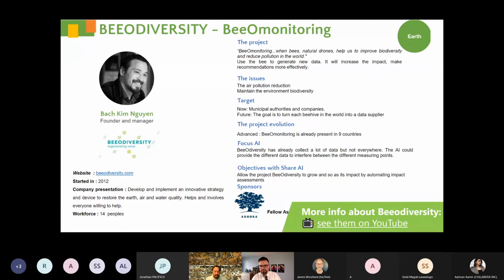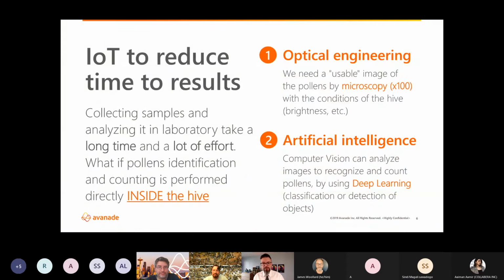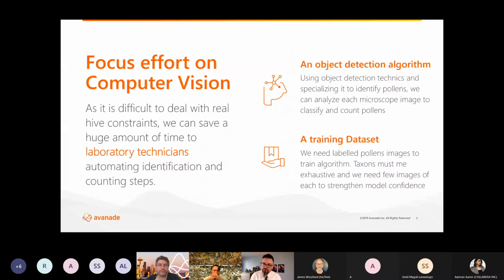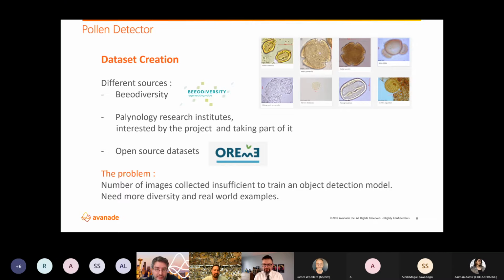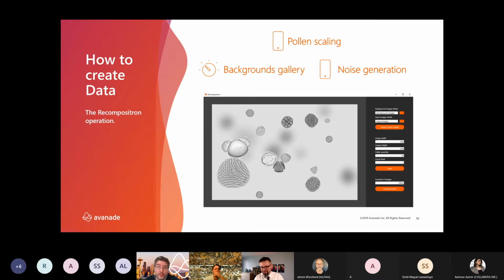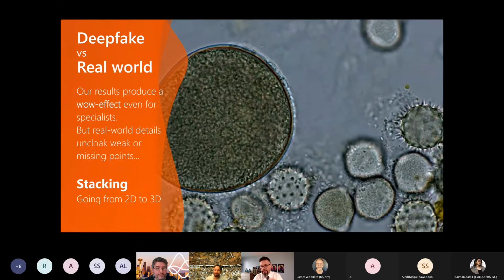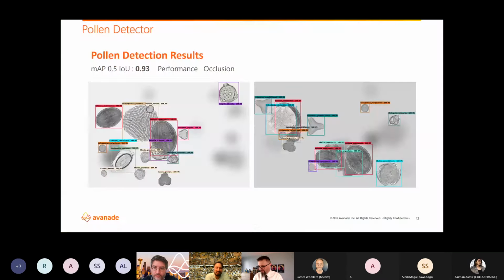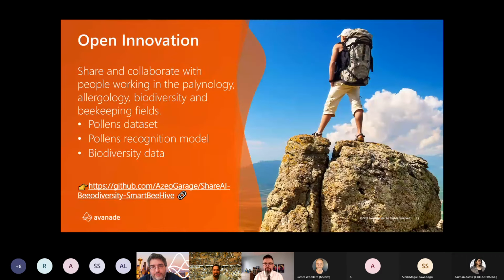Pollen Detector - An Object Detection Algorithm for Pollens and Biodiversity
This session showcases a project developed as part of the Microsoft France initiative "Share AI" that connects social entrepreneurs and Microsoft employees and partners around AI-for-good projects.
We helped BeeODiversity to identify biodiversity within an area through pollens collected by bees, like natural drones. The project focused on a computer vision algorithm that identifies and counts pollens on microscope images, saving a lot of time to scientists. The project was developed on Open Innovation and is available on GitHub. In this session we will talk you through the Share AI initiative, along with an overview of who BeeOdiversity are, and step by step presentation on how this project was delivered. We will cover everything from the initial scope, through to pain points and next steps. The session will then open into an interview and open Q&A with the key team members from this project, giving you the chance to ask your questions directly!

The project is aimed for any scientists working with pollens (biodiversity specialists, palynologists, allergists, agriculture, etc.) and may interest any Data Scientists, AI-enthusiats, AI-Engineer interested in computer vision, deep learning, and AI in general.

Whether you want to participate to that Open Innovation project or you are just curious about AI, object detection or data augmentation, we invite you to learn more about the project and work involved.

Speaker info:
Jean-Pierre Riehl
Obsessed by Data, Power BI Fan, Innovation-driven, Business-oriented, Artificially-Intelligent, Community leader, I drive innovation and tech-passion at Avanade (after doing the same thing at Azeo for 10 years before being acquired by Avanade).
I work for more than 20 years on challenging projects, from web to IoT including a lots of Data and AI.
I am awarded as Data Platform MVP since 2008 and I’m intensively involved in French Communities.

Jonathan Pacifico
Passionated by AI, I participate to School of AI by Simplon and Microsoft and reskilled myself as a Data Scientists. I work on AI projects at Avanade and specialized myself on AI @ Edge.

[eventID:13814]